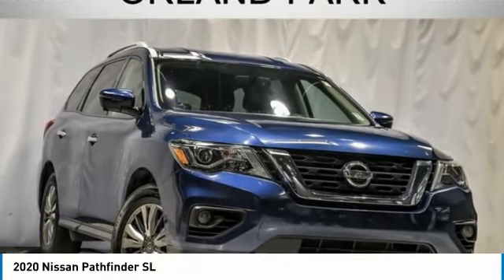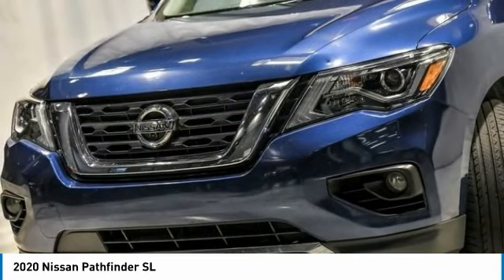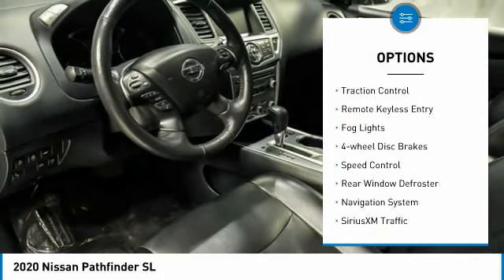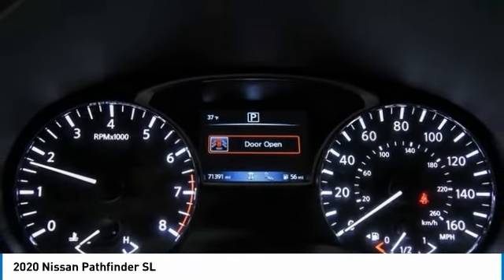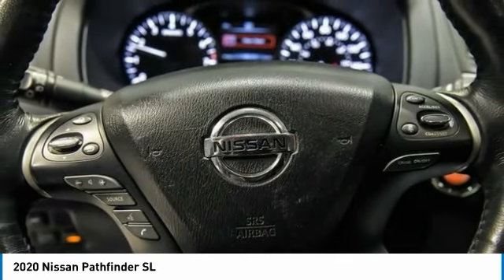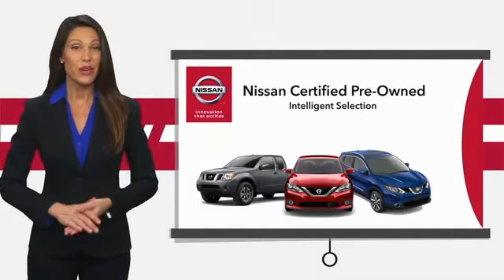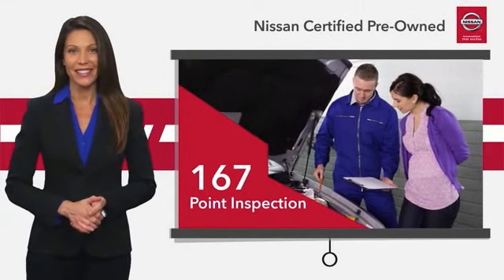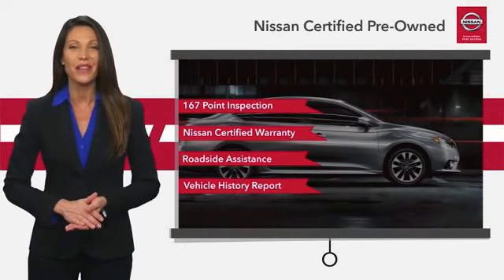2020 Nissan Pathfinder P6228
2020 Nissan Pathfinder SL

Recent Arrival! 2020 Nissan Pathfinder SL Caspian Blue Metallic ++NISSAN CERTIFIED++, **NAVIGATION SYSTEM, **NON SMOKER, **ONE OWNER, **HEATED FRONT SEATS, **REMOTE START, **REAR VIEW CAMERA, **ALLOY WHEELS, **SPLIT FOLDING REAR SEATS, **LEATHER INTERIOR, **HEATED STEERING WHEEL, **HANDS FREE BLUETOOTH, **INTELIGENT KEY, CLEAN AUTO CHECK, 8 COLOR TOUCH SCREEN DISPLAY, STREAMING AUDIO, 3RD ROW SEATING, BLIND SPOT WARNING, TIRE PRESSURE MONITORING. COMPLETE 100% OF YOUR PURCHASE ONLINE AND WE WILL DELIVER THE CAR TO YOUR HOME/BUSINESS! 20/27 City/Highway MPG Nissan Certified Details:brbr  * 167 Point Inspectionbr  * Roadside Assistancebr  * Warranty Deductible: $100br  * Vehicle Historybr  * Transferable Warrantybr  * Plus 1 Year Pre-Paid Maintenance Included.br  * Limited Warranty: 84 Month/100,000 Mile (whichever comes first) from original in-service datebrbrbrNissan of Orland Park is now a member of the Zeigler Auto Group. For A Great Experience is not just our motto -- it's how we do business. We have over 250 New, Certified Pre-Owned and Pre-Owned vehicles in stock. We have one of the best selections to choose from in the Chicagoland area. Come in and meet the new team at Nissan of Orland Park. The value of used vehicles varies with mileage, usage and condition.  Book values should be considered estimates only.